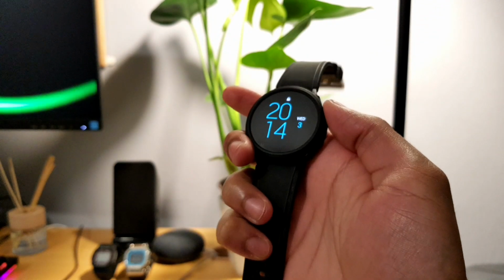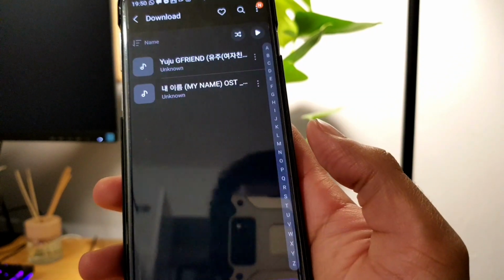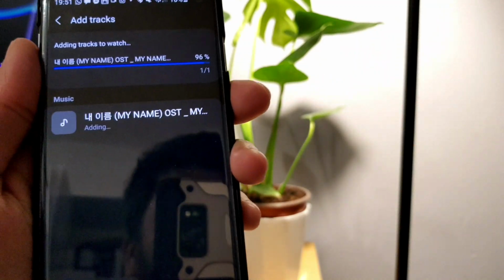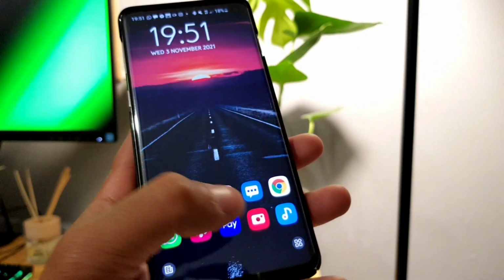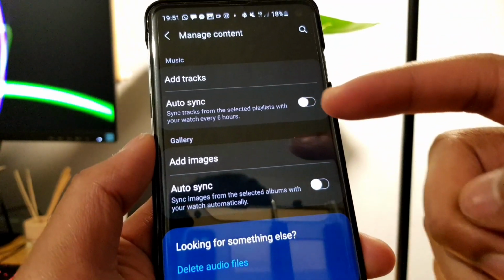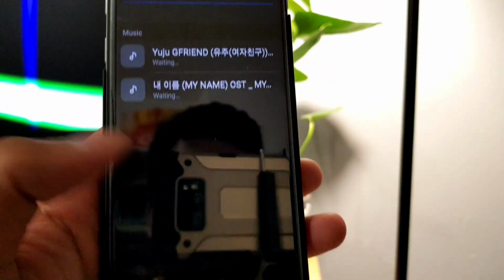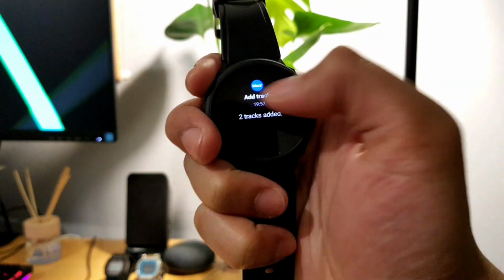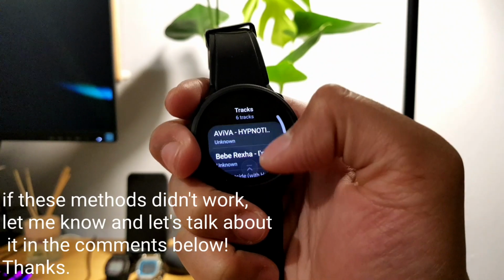Samsung Galaxy Watch 4: Add DOWNLOADED MUSIC tracks for OFFLINE playback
Streaming takes a LOT of battery, so perhaps this may serve as a good alternative/compromise! (While also making use of the massive 16gb you will have on board the watch)